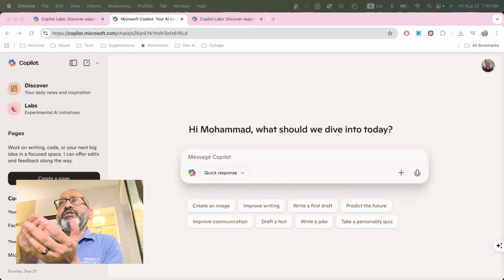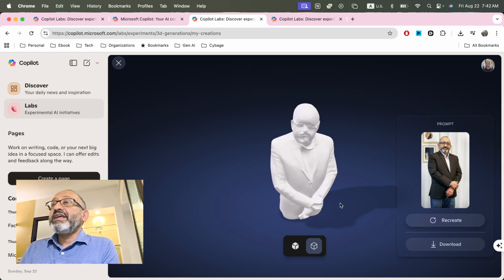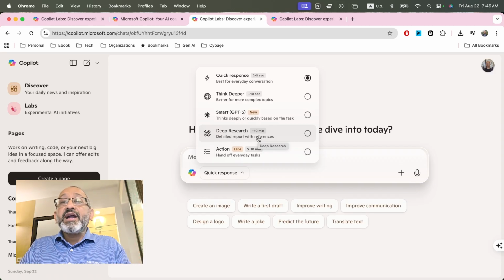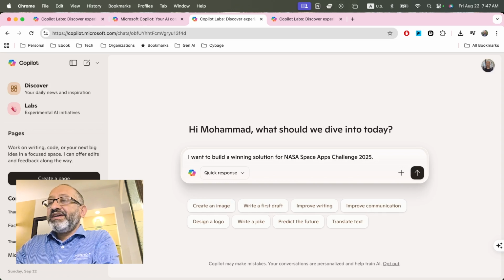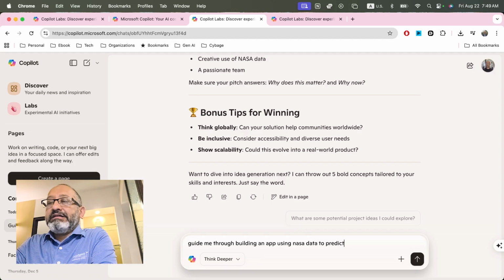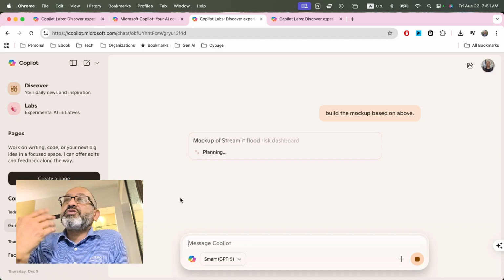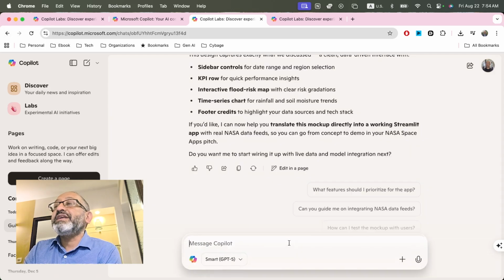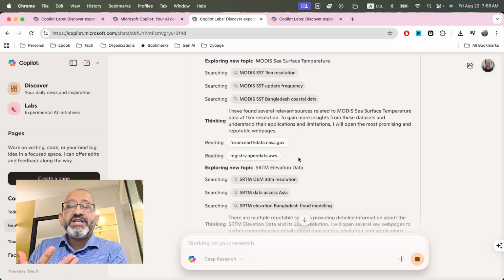What is Microsoft Copilot? Complete Guide to AI Features and How It Works (2025)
What is Microsoft Copilot? In this complete guide, you'll discover how Microsoft Copilot AI works, its powerful free features, and how to use Copilot Labs for 3D modeling, deep research, and AI automation. Perfect for students, professionals, and anyone exploring artificial intelligence tools in 2025.

CHAPTERS:
00:00 Introduction to Microsoft Copilot Labs
03:25 Deep Research Feature and Think Deeper Prompting
06:28 NASA Space Apps Challenge Demo with Copilot AI
14:19 How to Use Deep Research for Data-Driven Projects
16:16 Getting Started with Microsoft Copilot

In this Microsoft Copilot tutorial, I demonstrate how to access Copilot Labs at copilot.microsoft.com and explore cutting-edge AI features completely free. You'll learn how Copilot 3D converts images into interactive 3D models, how the deep research function browses and synthesizes information like a human researcher, and how to use advanced prompting techniques like "think deeper" to get more comprehensive AI responses.

I also show a real-world example building a flood prediction app for the NASA Space Apps Challenge 2025 using Copilot AI. You'll see how Copilot generates code snippets, creates visual mockups, and acts as your AI co-creator for hackathons and innovation projects.

Whether you're comparing Copilot vs ChatGPT, learning AI automation, or preparing for the NASA Space Apps Challenge, this guide covers everything you need to know about Microsoft Copilot and how it works.

WHAT YOU'LL LEARN:
✅ What is Microsoft Copilot and how does it work
✅ How to use Copilot 3D for image to 3D model conversion
✅ Deep research capabilities for comprehensive data analysis
✅ Advanced AI prompting techniques
✅ Building apps with Copilot for hackathons
✅ Copilot action features for web automation